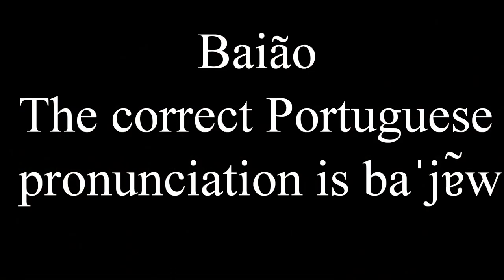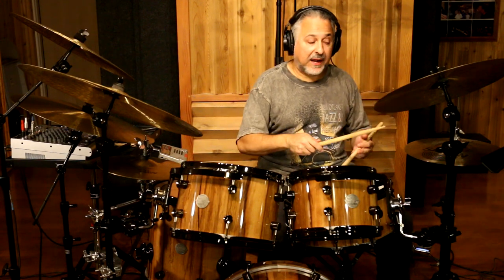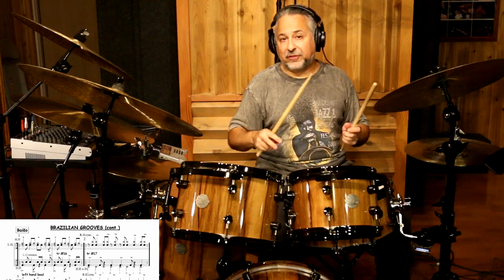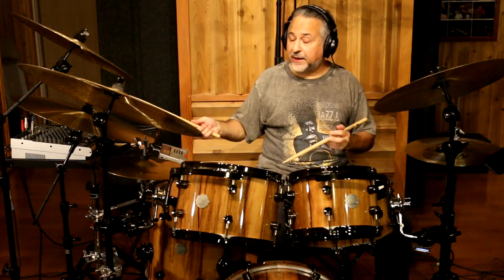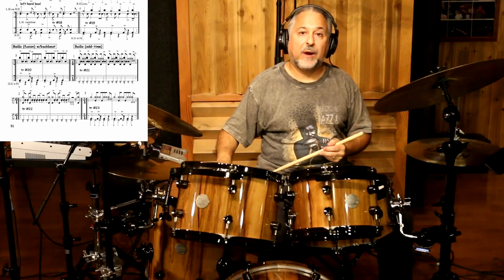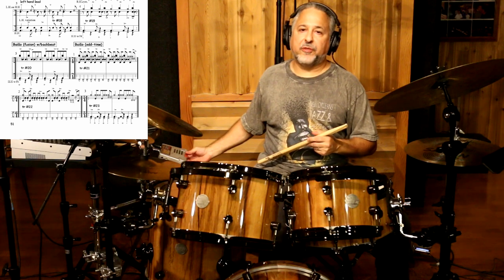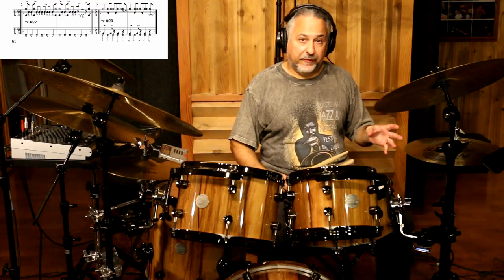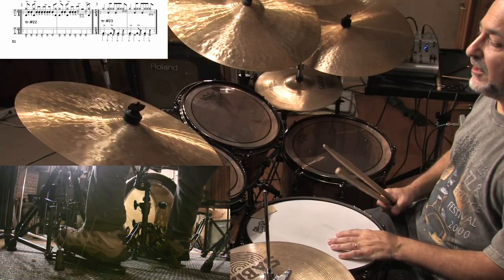Brazilian Rhythms for the Drum Set -Part 3- Baião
Here is Part 3 of a multi-part video series on Brazilian Rhythms for the Drum Set.
The subject of this video is playing the Northeastern Brazilian Baião rhythm on the drum set. I discuss developing the correct foot and hand patterns as well as how to play with the correct feel.
I also demonstrate many Baião rhythms from my book and talk about playing several different types of foot hi-hat patterns.
My book, Advanced Coordination for Drum Set and Hand Percussion, is used for all of the playing examples.
The equipment I am using for this series consists of:
Doc Sweeney Stave Drums in African Olivewood
20"x 16" Bass Drum
Toms: 8"x 8", 10"x 8", 14"x 14 flloor tom"
14"x 6.5" Snare Drum
Cymbals are:
 Paiste Traditional 22" Light Ride
Paiste Traditional 20" Flat Ride with rivets
Paiste Traditional 16" and 17" thin crashes
Sabian HH 13" Regular Hi-Hats
Sabian 12" AA Mini Hats
Heads on toms are Remo Pinstripes on toms
Bass drum is an Aquarian Power stroke 1 head.
Snare is a Aquarian coated head
Microphones are a AKG C24 stereo overhead and an Shure Beta 52 on the Bass drum
Some influential Artists and drummers to listen to in this style include
Some drummers to check out
Ignacio Berroa
Duduka Da Fonseca
Portinho
Dafnis Prieto
Airto Moreira
Edu Riberio
DOM UM ROMÃO
Naná Vasconcelos
Paul Wertico
Some of my favorite Brazilian artists
Alcione
Jorge Ben
Maria Bethânia
João Bosco
Carlinhos Brown
Chico Buarque
Casuarina
Cartola
Beth Carvalho
Nelson Cavaquinho
Gal Costa
Djavan
Giberto Gil
João Gilberto
Antônio Carlos Jobim
Seu Jorge
"Edu" Lobo
Sérgio Mendes
Milton Nascimento
Clara Nunes
Hermato Pascoal
Rosa Passos
Elis Regina
Simone
Timbalada
Caetano Veloso
Paulinho Da Viola